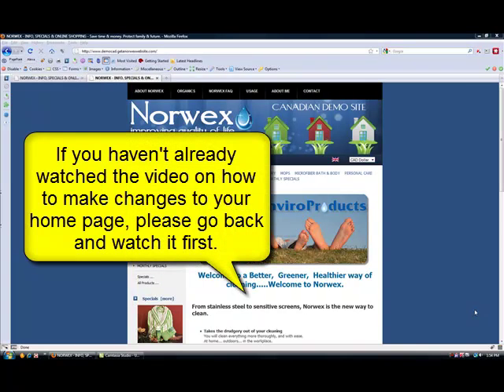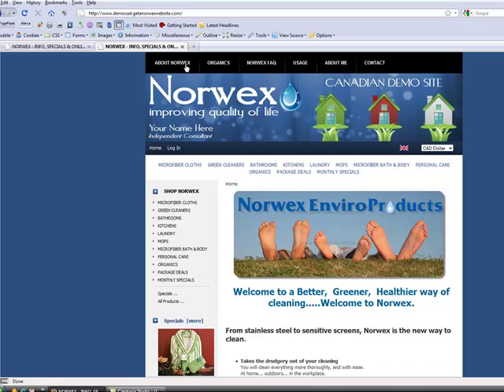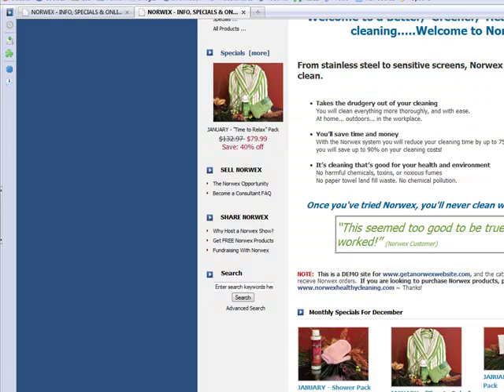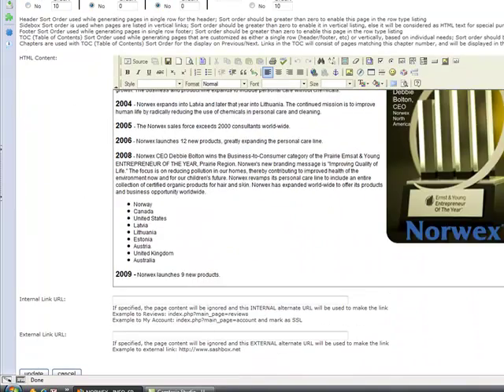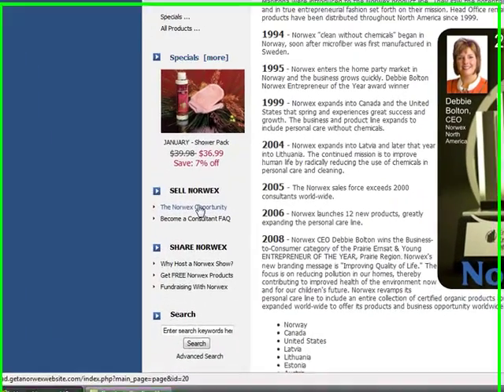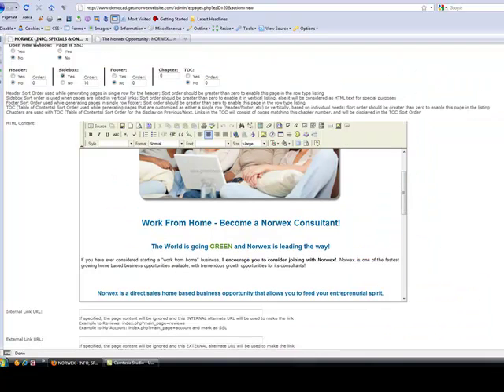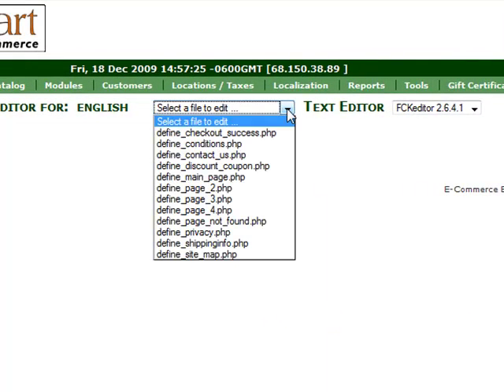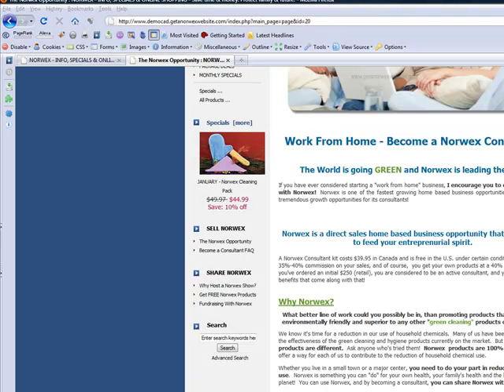Zen Cart Norwex Website Tutorial - Modify Site Pages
How to change the pages at the top of your site and in the side menus (Sell Norwex, Share Norwex)